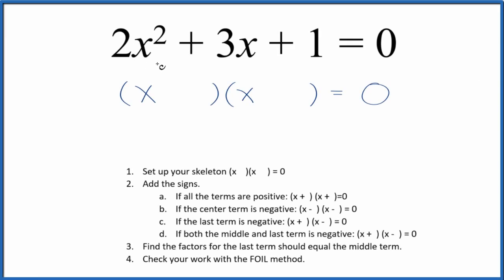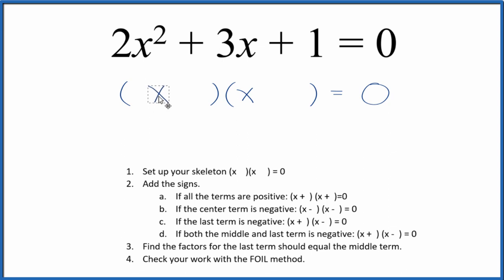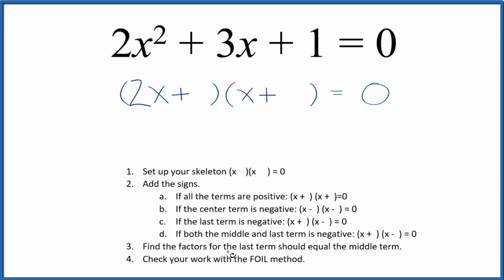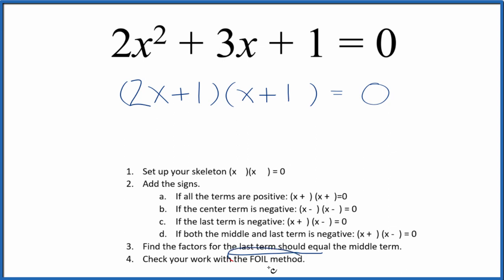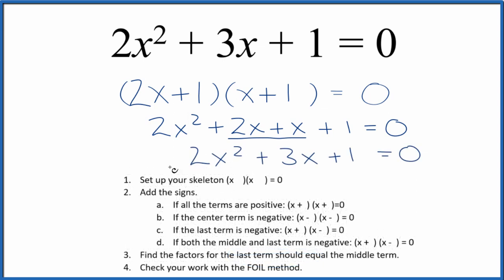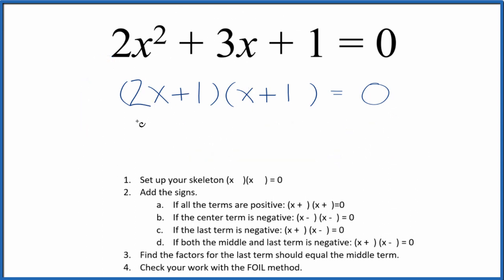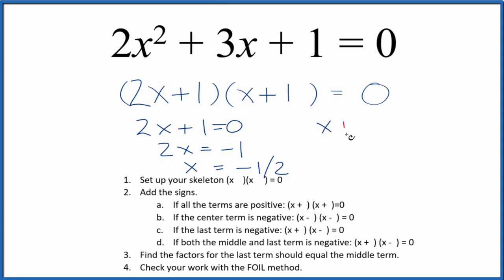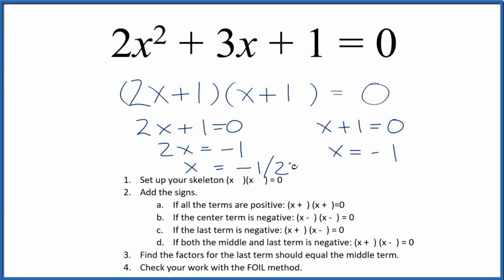How to Solve 2x^2 + 3x + 1 = 0 by Factoring